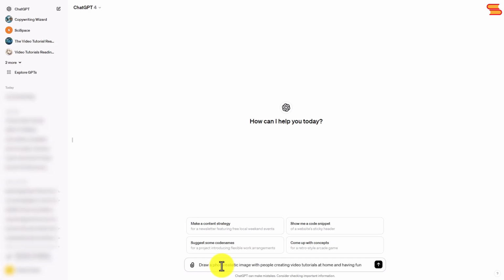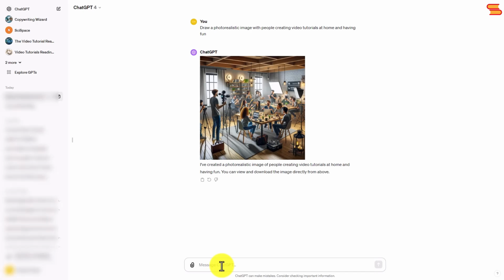DALL·E AI: Create Stunning AI-Generated Images in Minutes! 🎨🔥| Lesson 6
Unlock the power of DALL·E AI to generate breathtaking, high-quality images from simple text prompts! Whether you’re a designer, content creator, or entrepreneur, AI-powered image generation can revolutionize your workflow.

🔹 Inside This Video:
✅ How DALL·E works & why it’s game-changing
✅ Step-by-step guide to creating AI art from text
✅ Tips to refine AI-generated images for best results

💡 Turn words into art effortlessly—watch now!